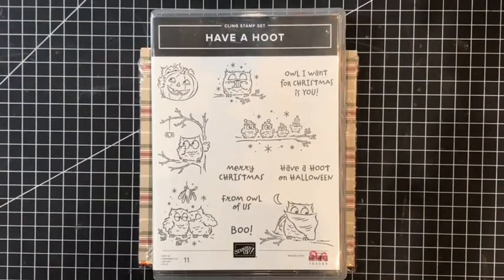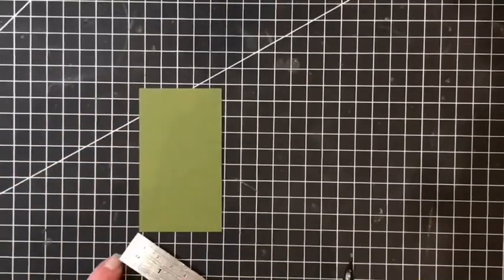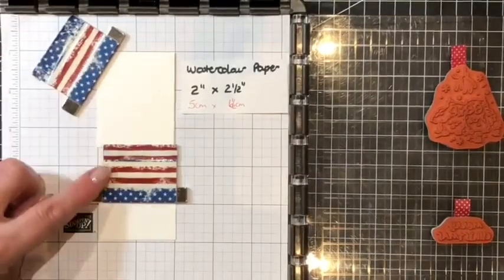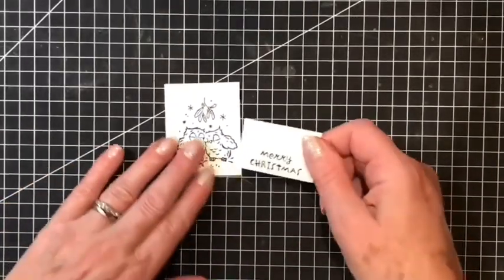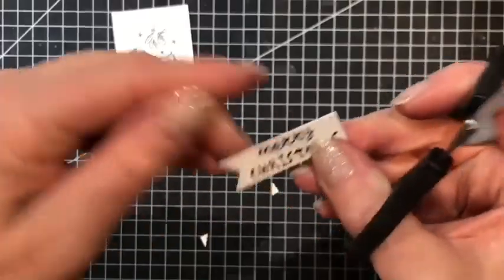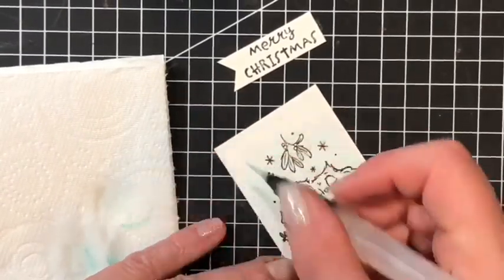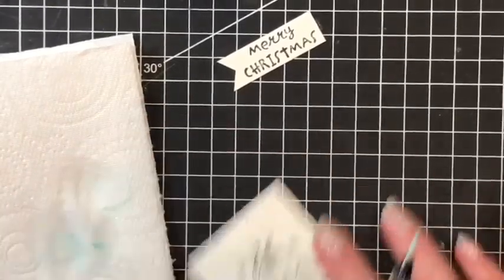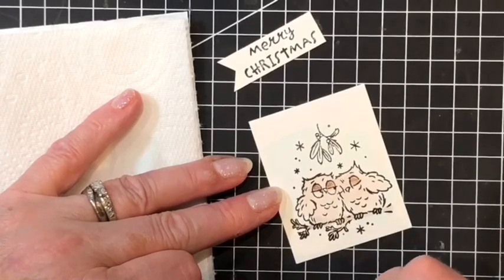FF5 - 'What A Hoot’ Stampin’ Up! stamp set - Simple Watercolouring Technique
Welcome to the 5th of my FestiveFridays and Christmas in July series. This video uses the ‘Have A Hoot’ stamp set, also available as a bundle saving 10%. I will be bringing you videos of many different Christmas and Holiday themed projects for you to enjoy creating, as we build up to the Festive Season.

Thank you so much for joining me today. All products used are available from my Online Shop 24/7.

SHOP STAMPIN’ UP! 24/7 ~ For all your Stampin' Up! products